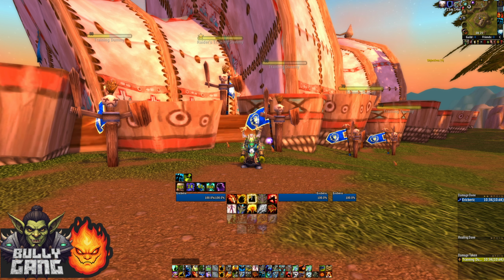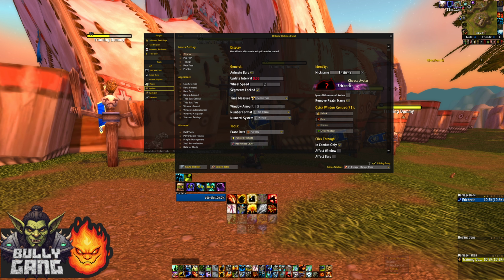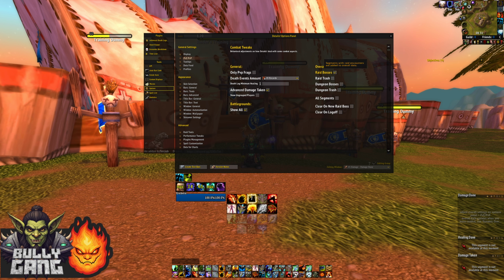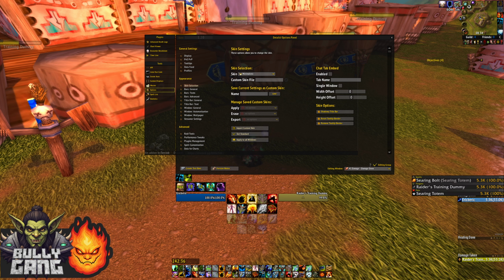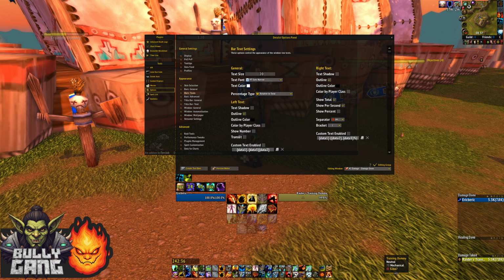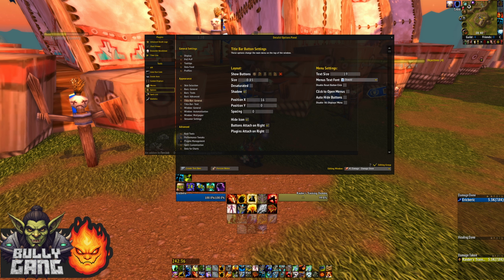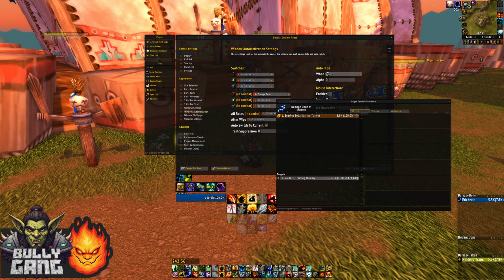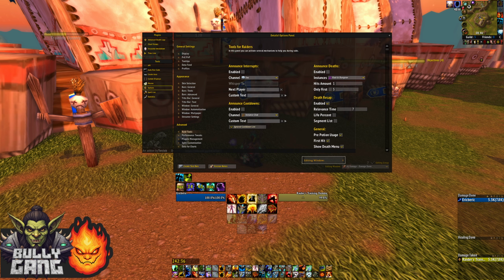Stormforge MoP (Sheilun) - Addon Tutorial. 1. Details (Combat Log)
TURN ON CC IF YOU NEED TO I SPEAK DECENT ENGLISH OK? OK!

For the ElvUI AND WA profiles, please check out the following:
Cataclysm Feral WAs (Cat and Bear separately, just copy paste starting with the !WA, copy the string of thes specific WA you want and import it into your WA Cataclysm addon)

For ElvUI profile (this works both on Cataclysm and MoP)
Same thing, copy paste this string and import it into the Import option on ElvUI (bottom options).

MY MONITOR IS 1440p, YOU CAN RESIZE BOTH ELVUI AND WAs TO FIT YOUR MONITOR NATIVE RESOLUTION.